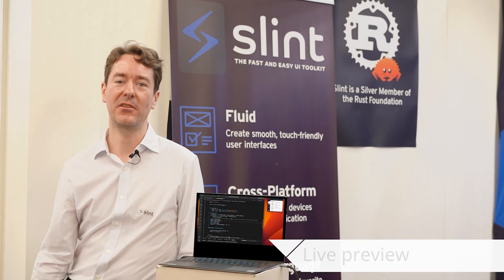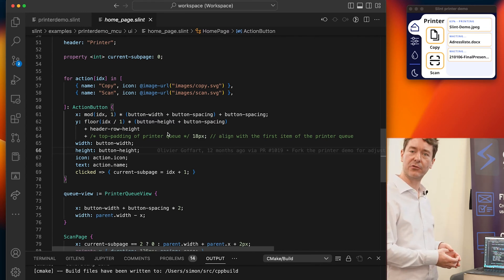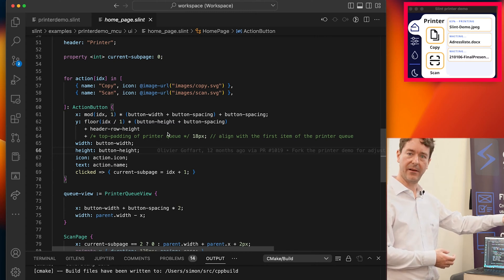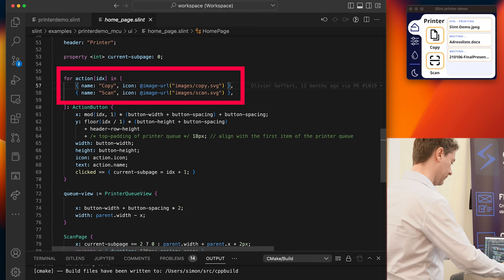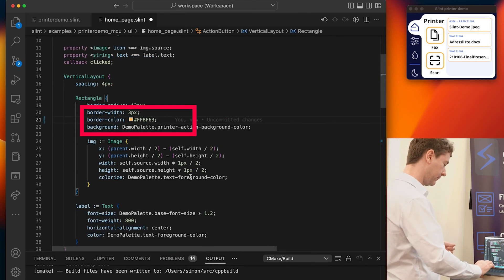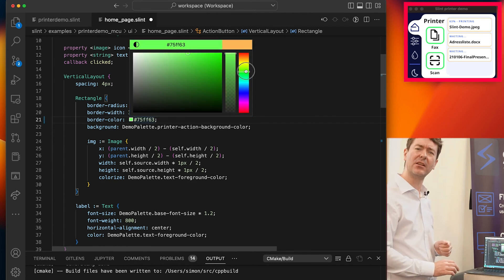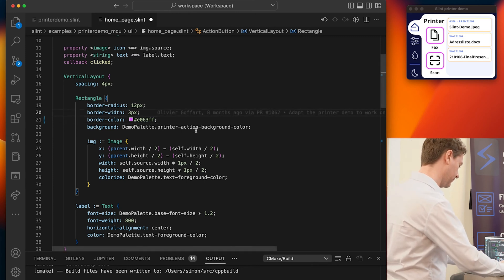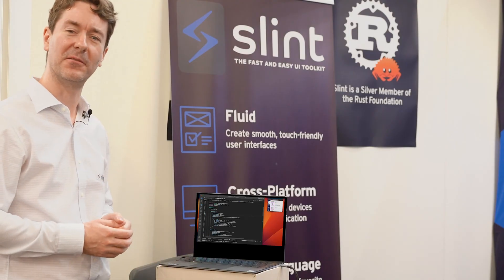Slint on Embedded Devices: An Introduction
In this video, we present our live-preview and Slint running on low-end embedded devices.

This video was recorded at the Embedded World 2022 trade show.

Slint is a toolkit to efficiently develop fluid graphical user interfaces for any display: embedded devices and desktop applications.